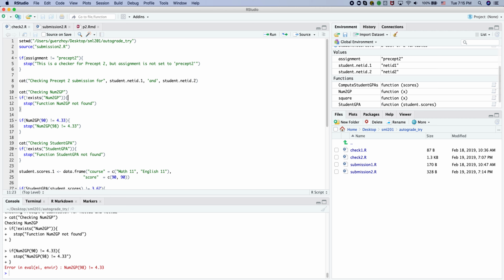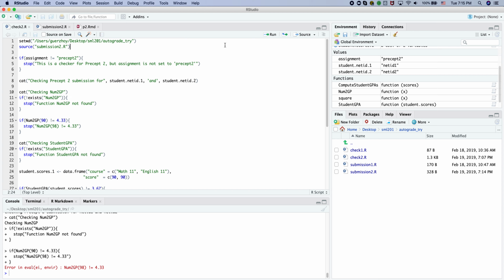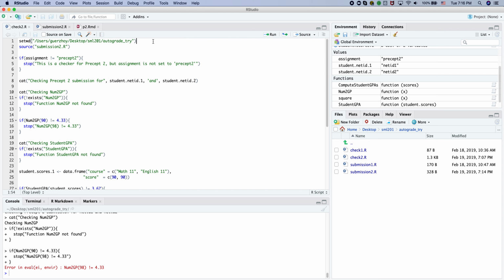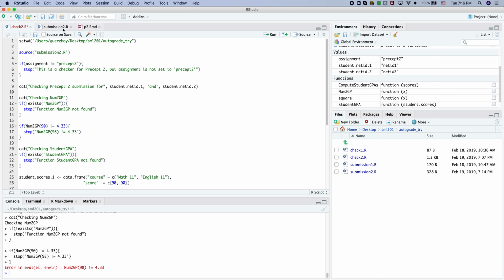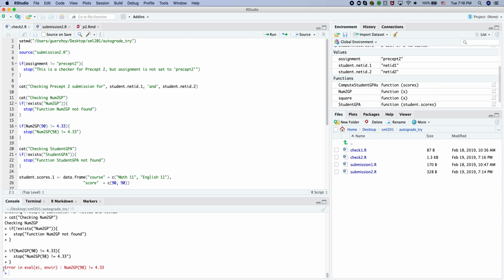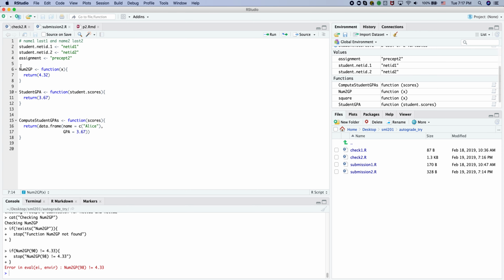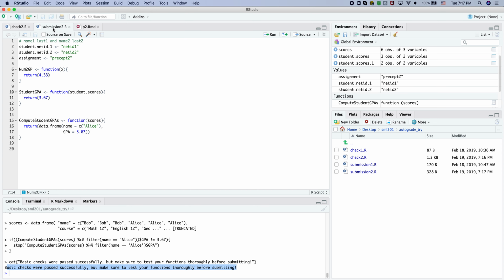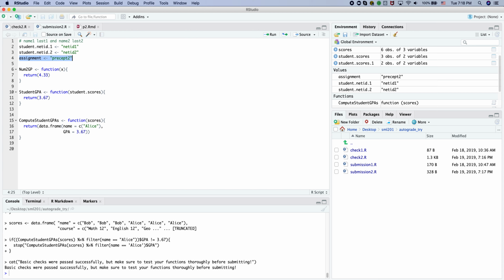SML201 Using check2.R